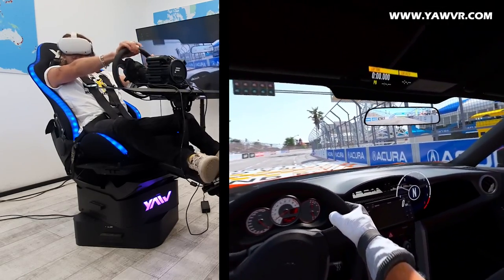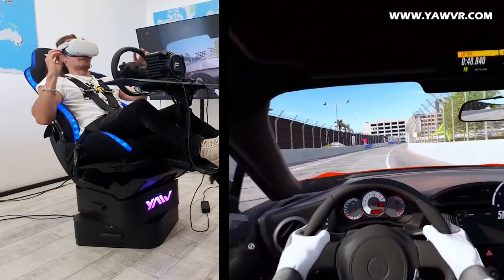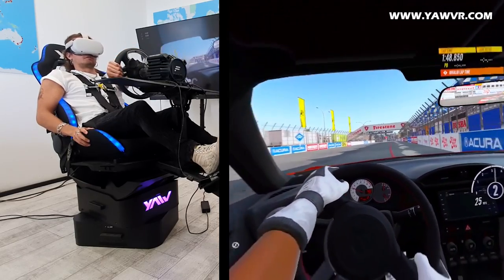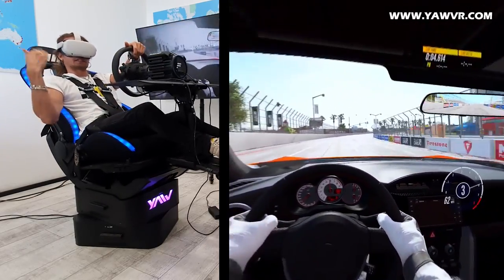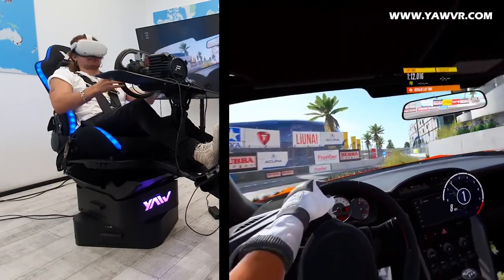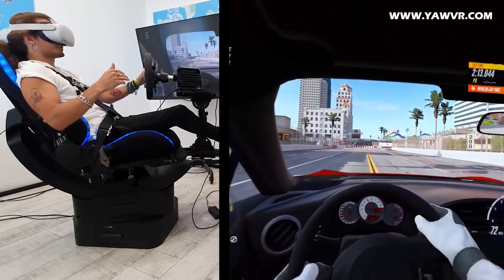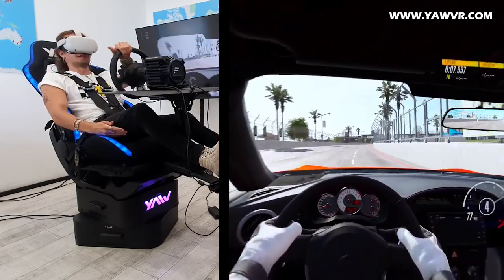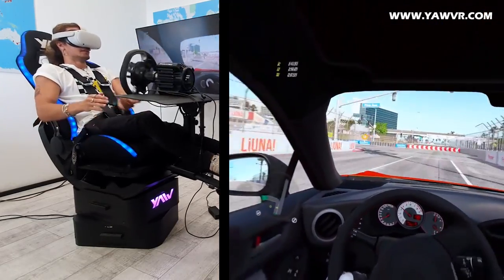Yaw2 - Project Cars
Yaw2 - the next generation motion simulator and smart chair from Yaw VR. Perfect for flight simulation, space battles,  racing, and many other games.
Yaw2 is the highest motion range, most compact virtual reality motion simulator capable of a 40° motion range for roll, and 80° for pitch movements, and adding the Yaw Platform enables unlimited rotation, all with exceptional speed. Yaw2 is the most innovative and cool-looking motion simulator which brings you into a completely new world.